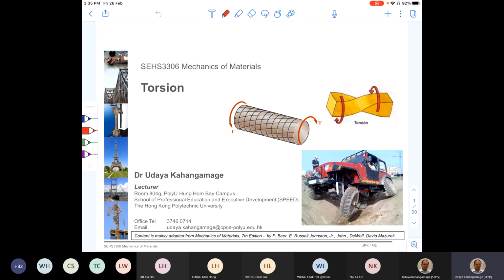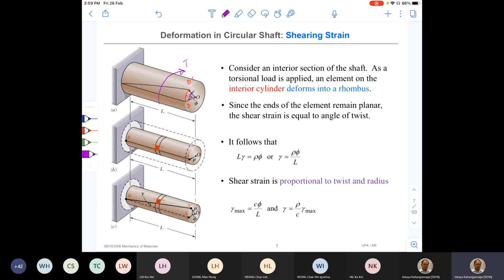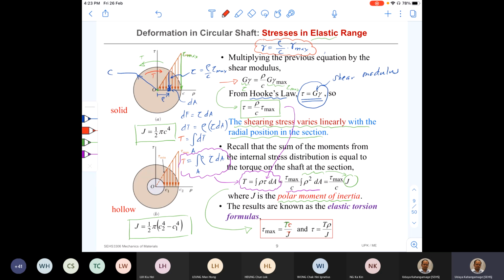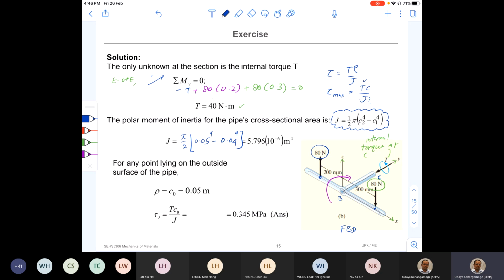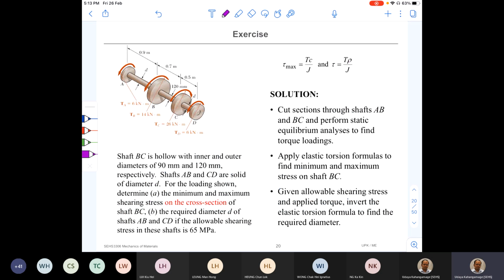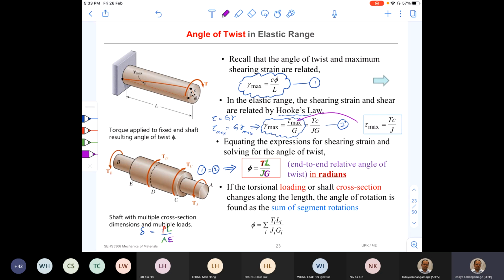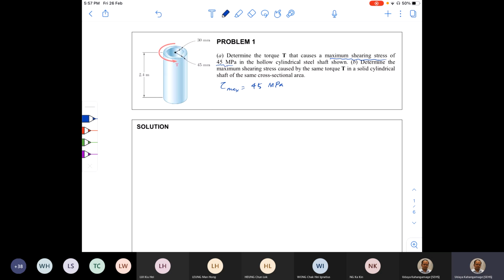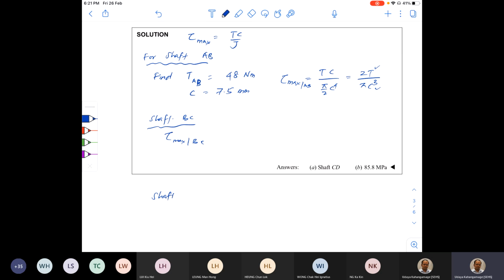SEHS3306 FT WK4